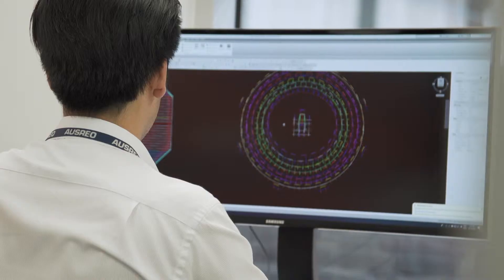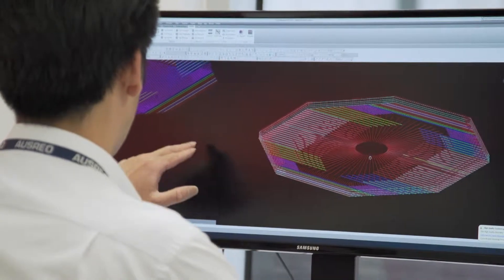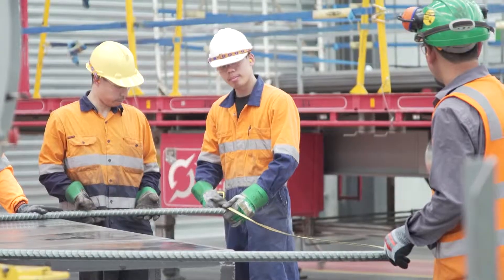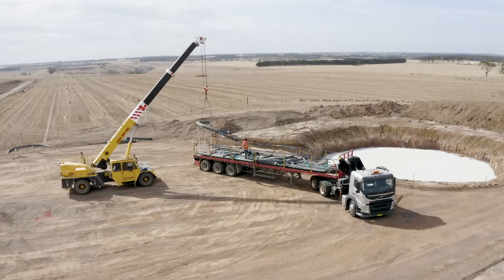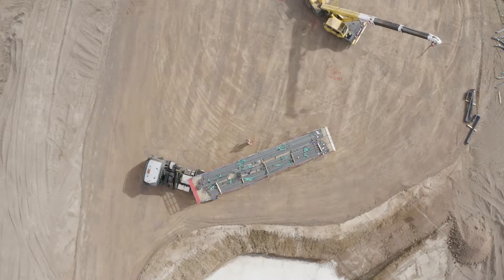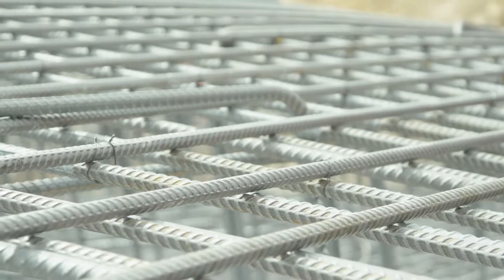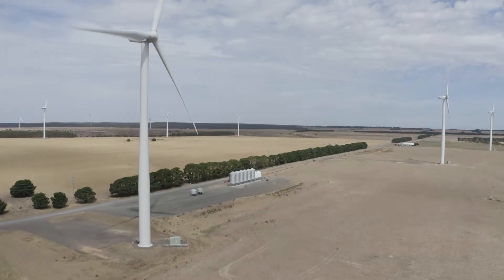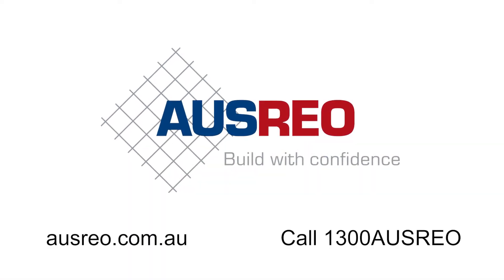Wind Farm Capability - Steel Reinforcement Using 5D Detailing Software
AUSREO supplied around 8,500 tonnes of processed bar for the Murra Warra and Moorabool wind farm projects in Victoria. A challenge was creating the custom 36mm diameter radius bars so that they fit together perfectly on site. Our 5D steel detailing software helped minimise waste and accelerate steel assembly.